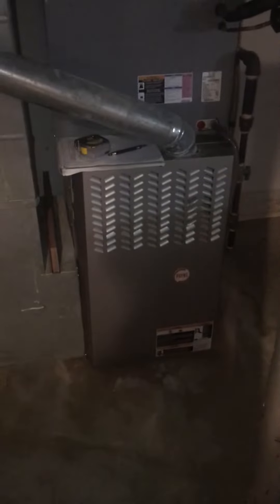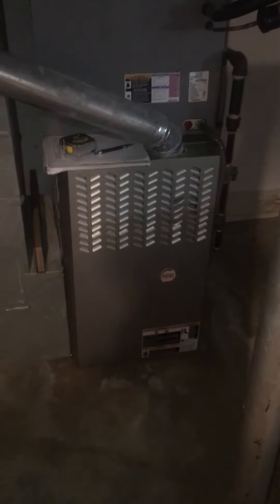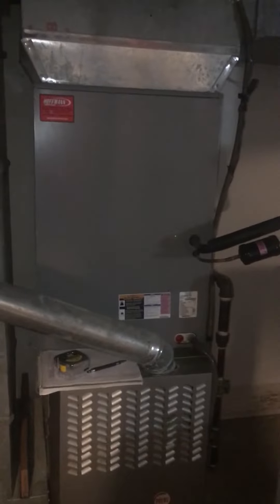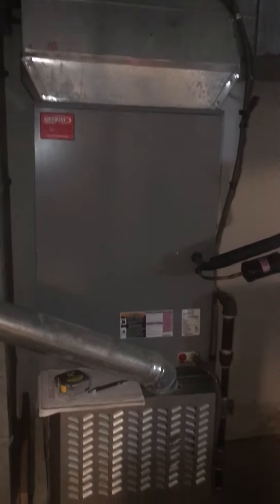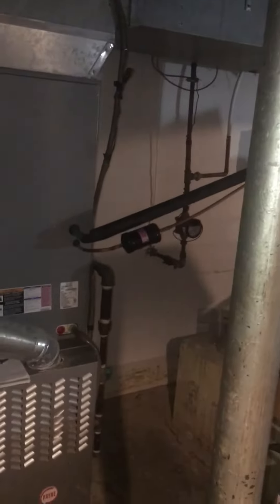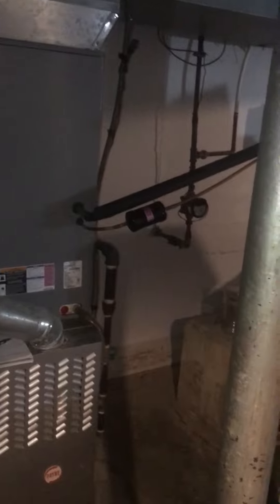Bb Brown 5.29